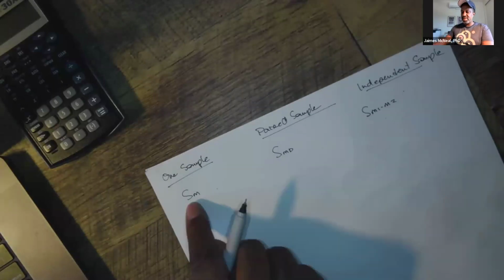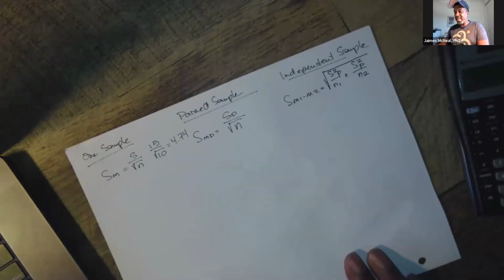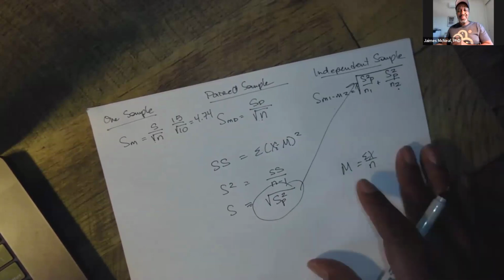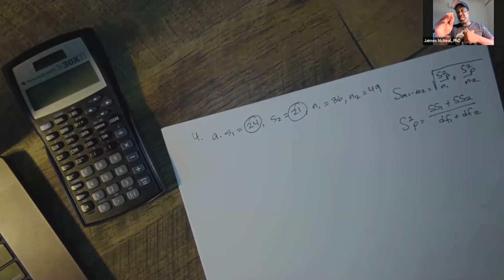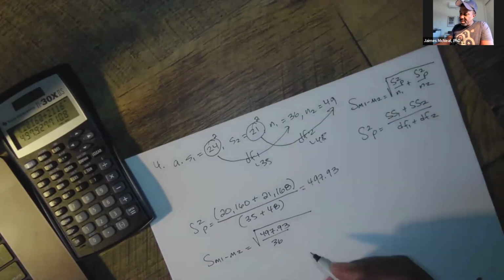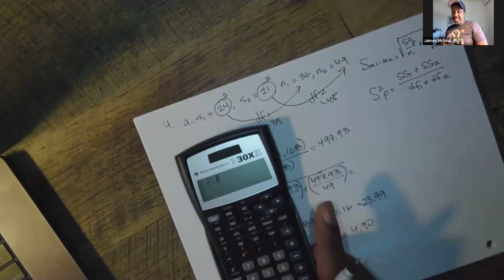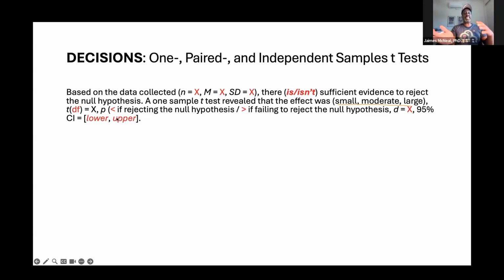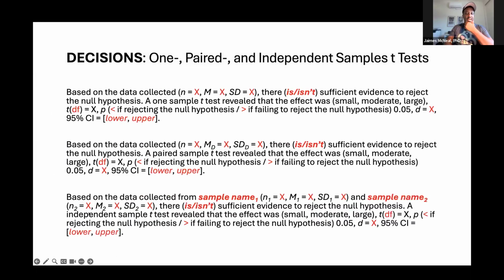Independent Samples | Understanding Standard Error Across t-Tests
Welcome, Statistics Scholars! 🎓

This video revisits Chapter 10: Independent-Samples t-Tests, clarifying one of the most misunderstood topics in inferential statistics — the standard error. We’ll connect how this concept functions across one-sample, paired-sample, and independent-samples designs so that you can see both the logic and the differences in how we calculate and interpret it.

In this session, I cover the following:
✅ Distinguish how the standard error operates across one-sample, paired-sample, and independent-samples t-tests.
✅ Demonstrate how to create the standard error when only standard deviation is known—including how to reverse-engineer the sum of squares.
✅ Clarify how to write out a full decision statement once you reject or fail to reject the null hypothesis.

This video builds on our inferential sequence, connecting what you’ve already learned about:
- One-sample and paired-sample t-tests
- Independent-samples t-tests
- The logic of hypothesis testing

Tips for Watching:
Pause and rewind whenever something feels unclear—these topics build on each other. The goal isn’t just to memorize formulas, but to understand the logic behind them.

Instructor: Dr. Jaimes D. McNeal

Learning statistics is about seeing the story behind the data—each formula tells us something about how confident we are in what we’ve observed.